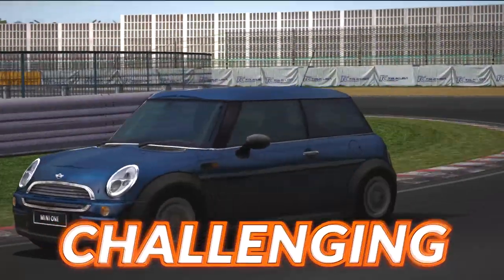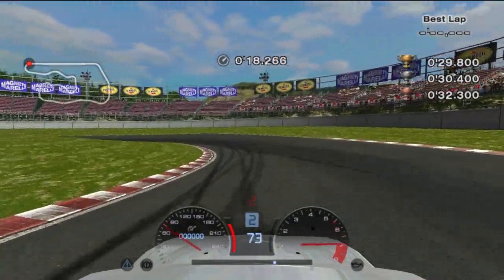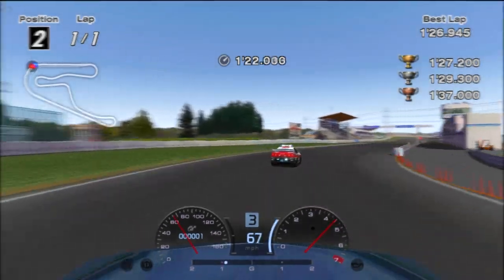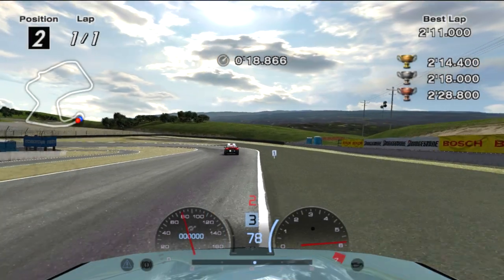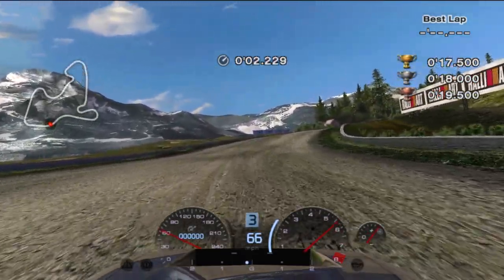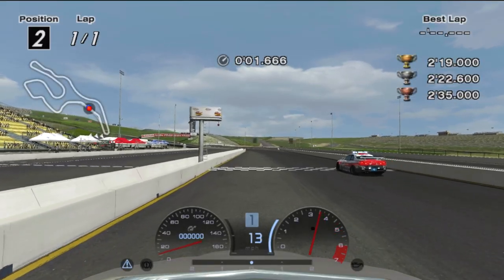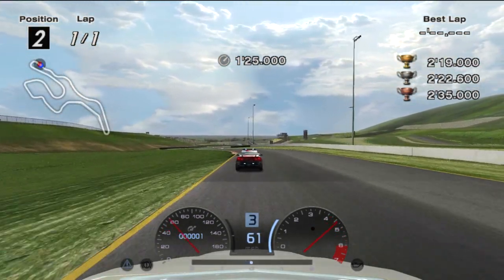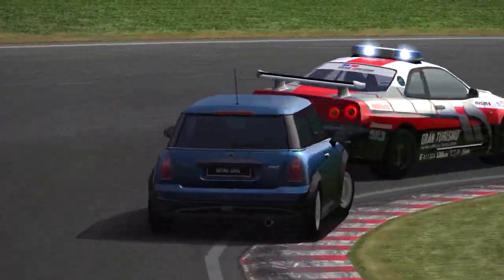How To Gold Every Test For The B-License | Gran Turismo 4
Learn how to gold all of the B-license tests in the PlayStation 2 classic, Gran Turismo 4.